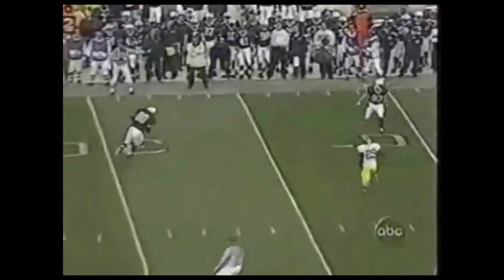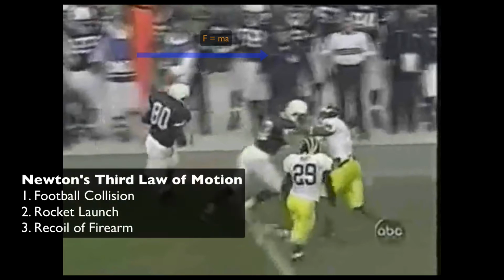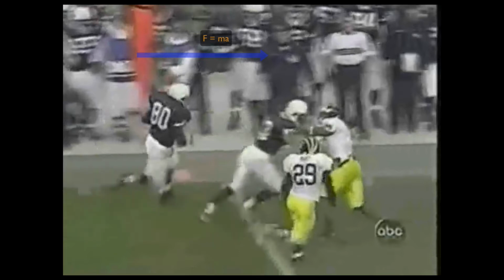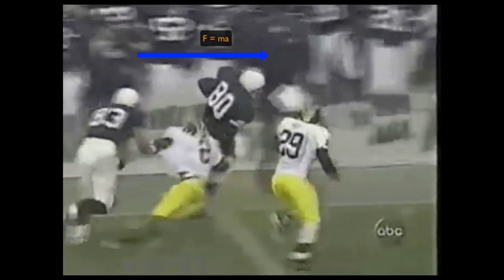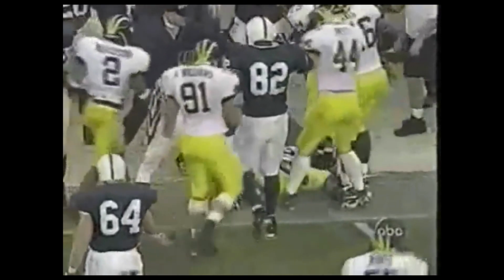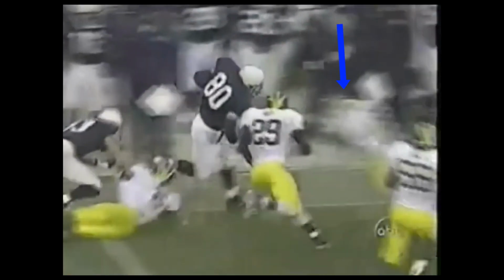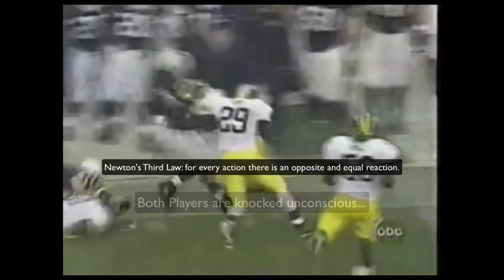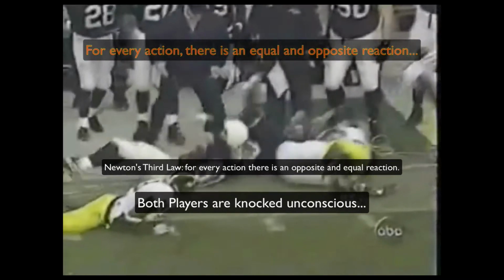Newton's Third Law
Newton's Third Law explained with Football Collision, Rocket Launch and Recoil of Firearm.